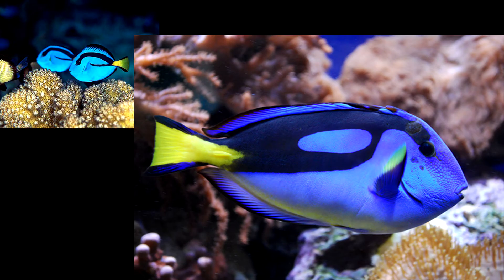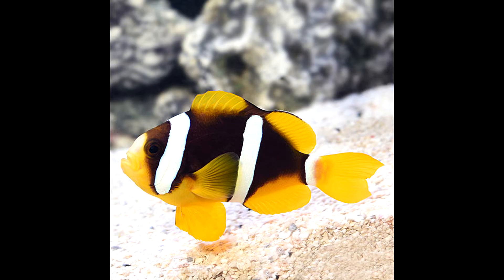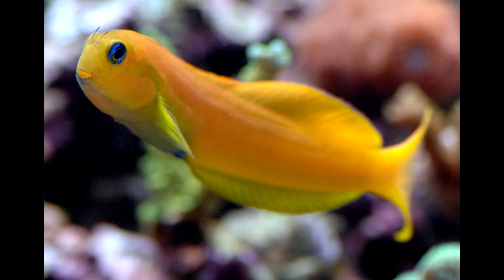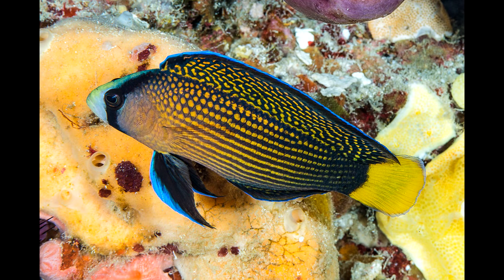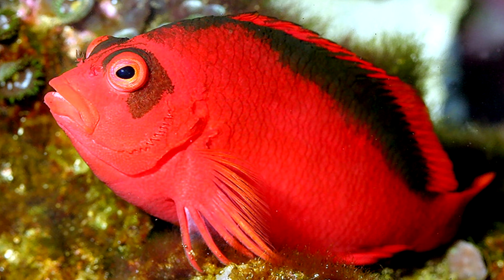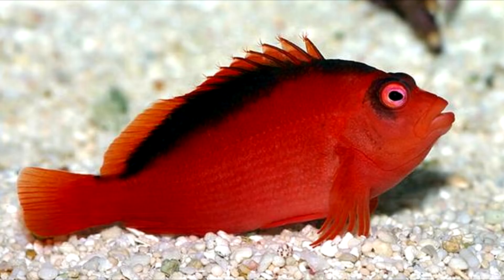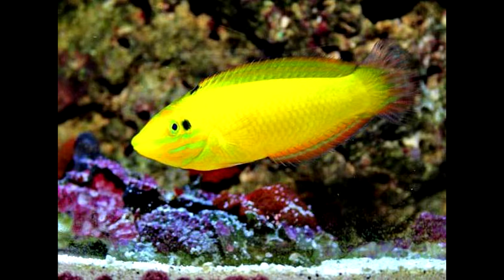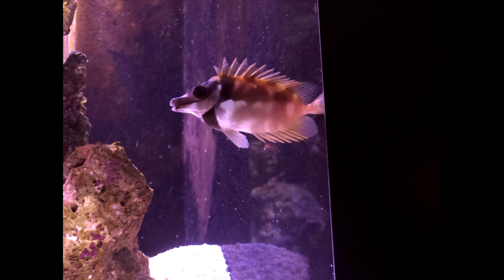275L Reef Tank Stocking Ideas! [75G]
Preliminary stocking list for my new reef tank, and possibly some ideas for yourself if you're struggling with the adding some new fish to your tank! :)

CLOWNFISH
-CLARKII
-OCCELLARIS
-TOMATOE

BLENNYS
-BICOLOUR
-LAWNMOWER
-MIDAS

DOTTYBACKS
-ROYAL DOTTYBACK (BE CAREFUL)
-ROYAL GRAMMA
-SPLENDID (BE CAREFUL)

GOBYS
-PURPLE FIREFISH
-RED FIREFISH

HAWKFISH (BE CAREFUL)
-ARC EYE
-FALCO
-LONGNOSE

WRASSE
-MELANARUS WRASSE
-VARIOUS FLASHER WRASSES
-SIXLINE
-CORIS

RABBITFISH (VENEMOUS)
-YELLOW FOXFACE
-ONE SPOT FOXFACE

EXTRAS -
TANGS
-YELLOW TANG
-TOMINI TANG
-BLUE EYE BRISTLETOOTH TANG
-BLUE TANG (CARE)

DWARF ANGELFISH
-CORAL BEAUTY
-FLAME ANGEL
-BICOLOUR

275L Reef Tank Stocking Ideas! [75G]
275L Reef Tank Stocking Ideas! [75G]
275L Reef Tank Stocking Ideas! [75G]